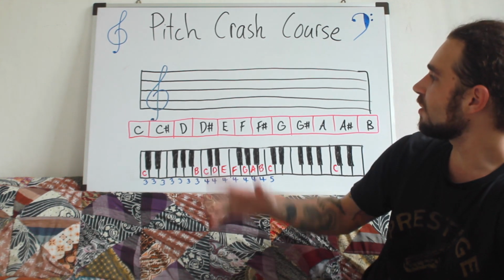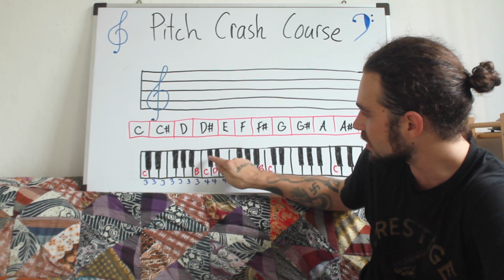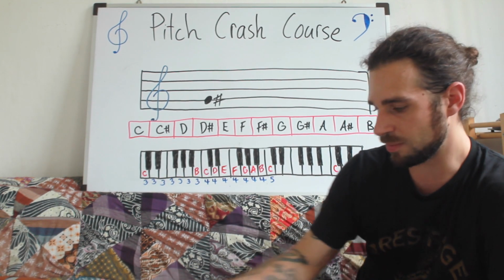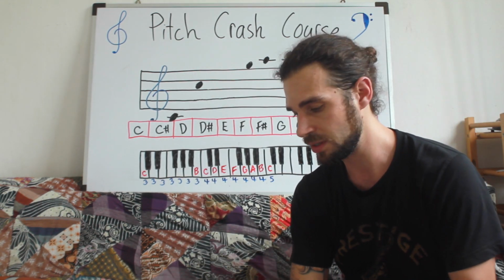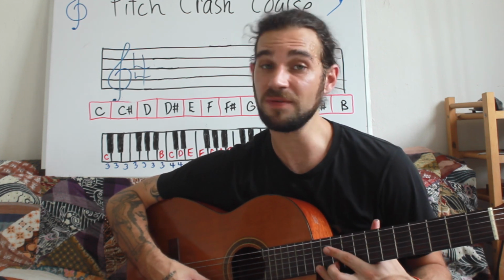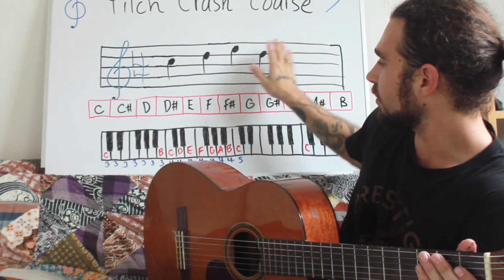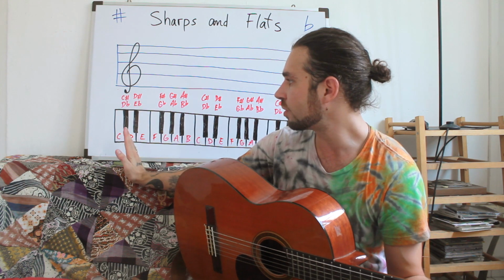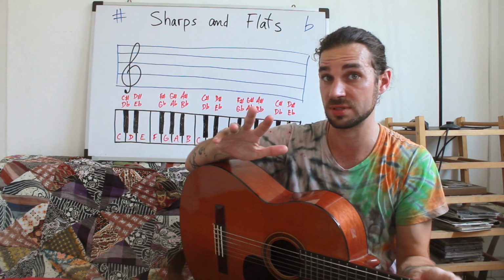52. Pitch Crash Course 2 • Learn Music Rhythms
In this lesson Seth covers sharps and flats, how to go above the ledger lines and how to read and write a melody using quarter, eighth, sixteenth notes on the staff. He will teach you how to systematically breakdown a melody on a staff so that you understand how to sing and play it.

DESCRIPTION

This online video course will teach you simple and powerful techniques to read, write, sing and play music rhythms found in music scores. The course contains detailed explanations, musical dictations, practice exercises & progress tests designed to help you save time, money and make learning music rhythms easier.

BENEFICIAL FOR

* Anyone who plays an instrument
* Musicians interested in learning to read music scores
* Songwriters & Composers interested in sharing their musical ideas with musicians who read music

ADVANTAGES

* Suitable for all instruments and ages

* Share or gift this course to musicians, students, teachers and music lovers

Suitable for any instrument
Composers interested in sharing their musical ideas with others
Music teachers who are keen to learn new techniques for teaching class
Anyone interested in learning music scores
Anyone interested in learning about rhythm